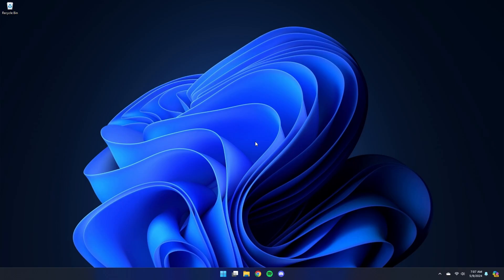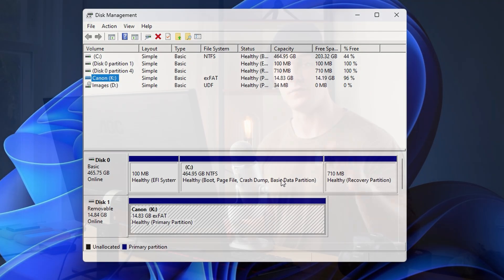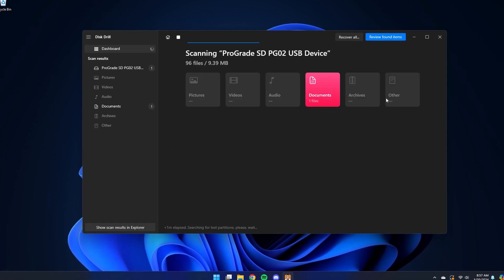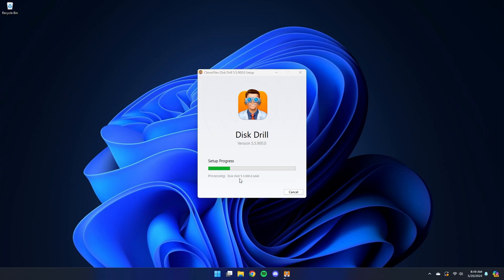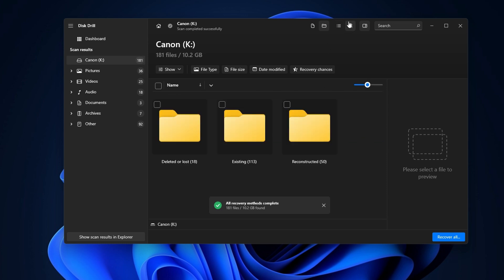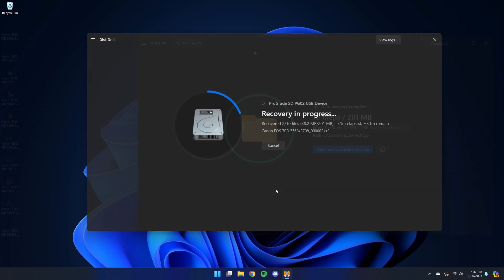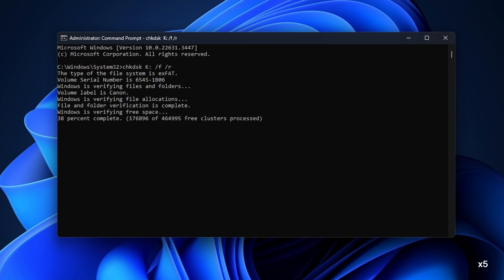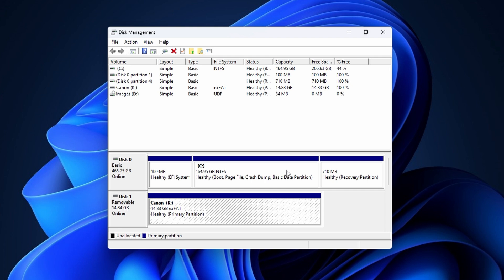5 Best Ways to Fix SD Card Not Detected ✅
In this video, we are going to show you 5 best ways to fix SD card not being detected, recognized, or showing up. Whether it's in a camera, smartphone, or audio recorder, we've got you covered!

Chapters:
00:00 Intro
00:55 Diagnose your SD card
01:54 Reassign drive letter
02:58 Use data recovery software
04:53 Use CHKDSK to fix errors
05:22 Format your SD card
06:02 Conclusion

Step 1. Preliminary Checks
Before diving into more complex solutions, perform these basic checks to rule out simple issues:
1. Connection Check: Ensure the SD card is properly inserted into your device. If using a camera, try another card to check if the slot itself is faulty.
2. Clean the Contacts: Dirty contacts can prevent detection. Clean them gently with isopropyl alcohol.
3. Try Different Hardware: Use a different card reader or cable if you're using a PC. This helps determine if the issue is with the card or the reader.

Step 2. Reassign Drive Letters
If your SD card is visible in Disk Management but not in Windows Explorer, changing the drive letter might help:
1. Connect your SD card to your PC.
2. Open the Start Menu, search for "Disk Management," and press Enter.
3. Right-click your SD card in the drive list, choose "Change Drive Letter and Paths."
4. Click "Change," select a new drive letter, and confirm by clicking "OK" and "Yes" when prompted.

Step 3. Use Disk Drill for Data Recovery
Disk Drill can recover data from SD cards spanning many different file types. It's capable of reading cards of all different file systems, including file systems that are corrupt and even appear to be RAW. It also allows you to scan any and all of your SD cards in their entirety, and recover up to 500MB of files for free before needing to upgrade to the Pro version.
To recover files from an SD card that is not detected using Disk Drill:
1. Download and install Disk Drill using this
2. Connect your SD card and launch Disk Drill.
3. Select your SD card from the disk list and click "Search for lost data."
4. After the scan, browse and preview the recoverable files.
5. Select the files you need, choose a save location (not on the SD card), and click "Recover" to save them.

Step 4. Use Command Prompt to Repair SD Card
1. If the above methods don't work, you can try repairing the SD card using Command Prompt:
2. Connect the SD card to your PC.
3. Open the Start Menu, run Command Prompt as Administrator.
4. Type chkdsk X: /f (replace 'X' with the drive letter of your SD card) and press Enter. This will attempt to repair any bad file system data.

Step 5. Format the SD Card
As a last resort, if the SD card is still not detected:
1. Connect the card to your PC, open Disk Management.
2. Right-click your SD card, choose "Format."
3. Select the file system, set a new name if desired, and click "OK" to format.

Device-Specific Formatting
For optimal compatibility, insert the formatted SD card back into your device (e.g., a camera) and format it again using the device's own formatting options.